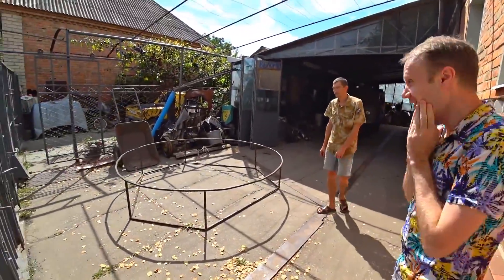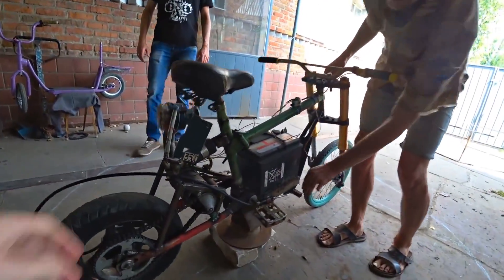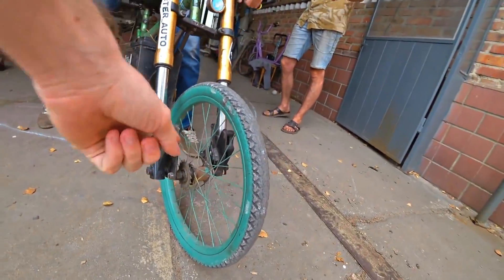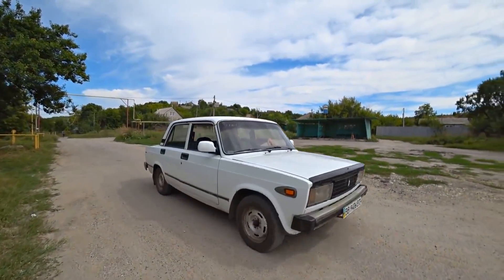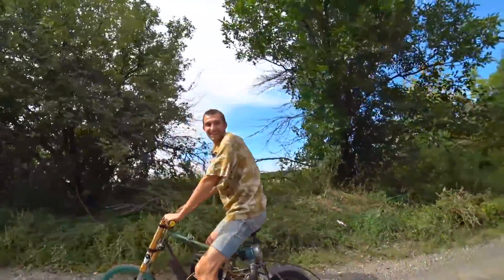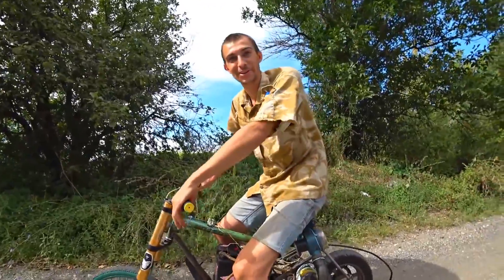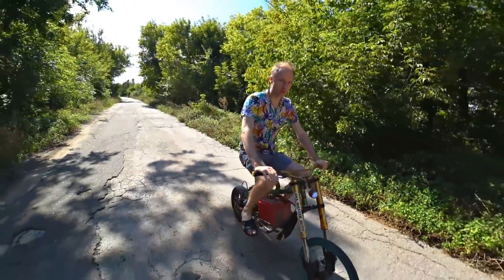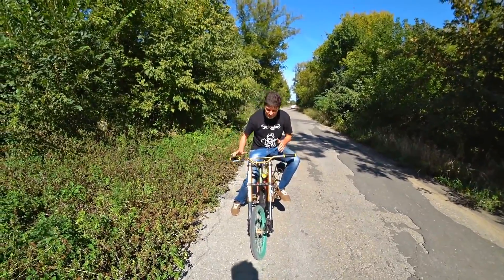✅New Electric Bike / Self-made, Awesome, Fast and Furious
This time Stas wanted to surprise us and make an electric scooter. But he got so carried away that he got an incredibly powerful and fast Moped with a Turbine
On our channel you will find unusual experiments with electricity, experiments and inventions. Here we share non-standard ideas and bring the boldest ideas to life.
Follow our channel! Ask questions in the comments.